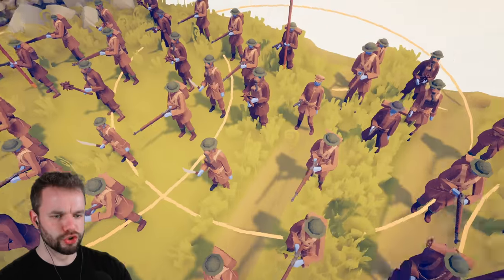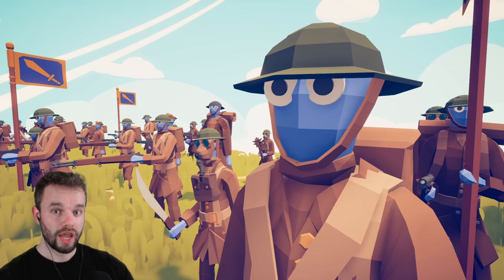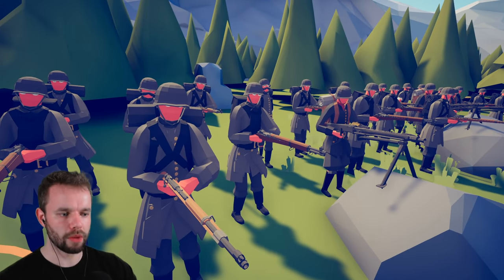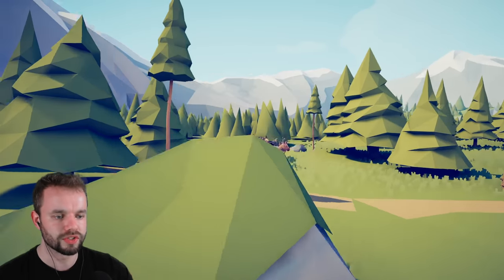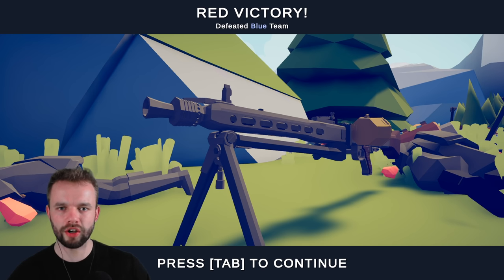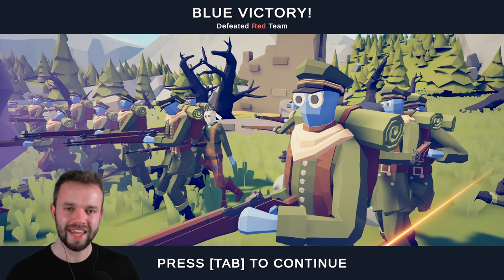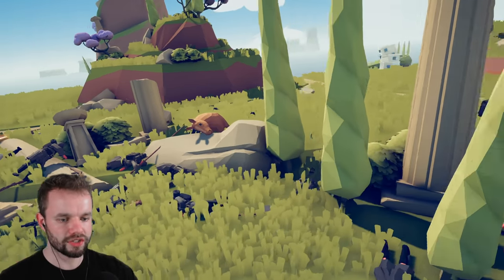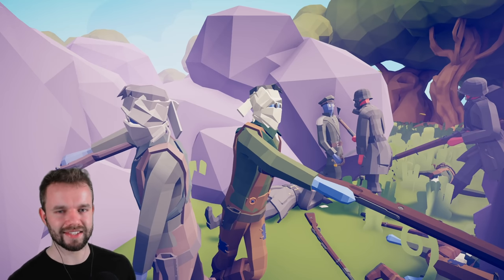BRUTAL WW1 Battles!? TABS WW1 Campaign! Totally Accurate Battle Simulator Gameplay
The most DEADLY WW1 battles in history! Including the Battle of the Somme, the Battle of Verdun, the battle of Passchendaele and the Attack of the Dead mean! World War 1 was BRUTAL. But what does this Battle Simulator think?

I'm really excited about this totally accurate battle simulator gameplay. In today's new tabs gameplay content we have some tabs ww1 battles which have been combined together to make a tabs ww1 campaign. These new tabs ww1 units and tabs ww1 factions have been made using the new tabs unit creator update, which in essence allows us to use tabs ww1 mods which is pretty epic. I should use more new tabs mods and tabs mod packs in future, not just ones made with the tabs unit creator!

In this tabs world war 1 campaign there are some of the most brutal and deadly battles from the great war, including the battle of the somme, the battle of verdun, the third battle of ypris also known as the battle of passchendaele and finally the attack of the dead men! If you want to see more tabs battles, tabs campaigns or want me to show you how to make tabs units and tabs factions then let me know, as I would be willing to do some tabs tutorials!

Sadly there is no tabs ww1 map or a good compatible tabs ww1 mod to allow me to use a map, so most of these tabs battles are just in the tabs sandbox games mode. Although I do have to say the new tabs unit creator was really useful. I made some of these factions myself but I did download some of these tabs mods and tabs mod packs from the tabs steam workshop in the tabs custom content section. Sadly I cant use these custom units in the new tabs multiplayer update, which would be incredibly epic if we could. But more than that I'd just like to see some new maps or a map creator to make it a fully fleshed out sandbox game mode.

I cant really complain though because we have been getting plenty of new tabs updates like the tabs new update that introduced the tabs multiplayer gameplay or the new tabs unit creator. Also.. if you're on tabs steam or tabs epic games then we're up to date. but xbox tabs users are still way behind on new updates. They are still in unit creator beta and tabs xbox one players dont have the new multiplayer gameplay either. So it's not all bad news I guess.